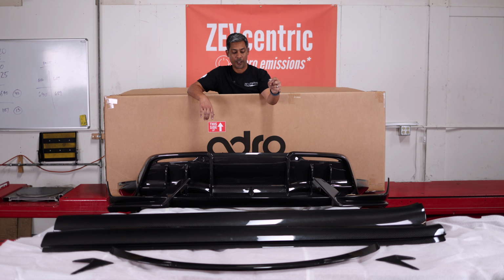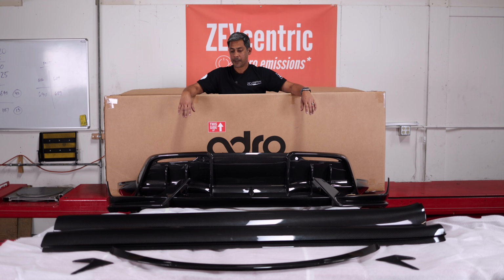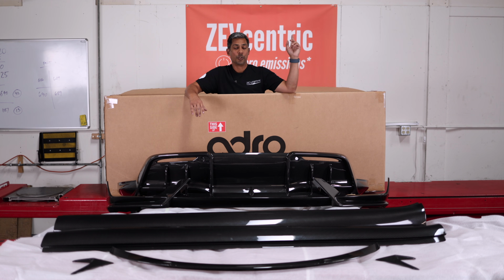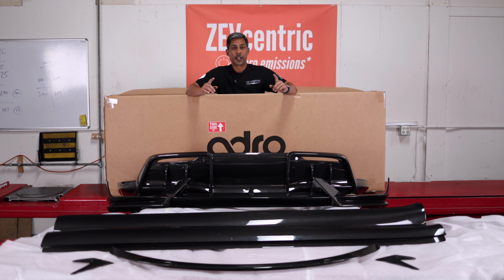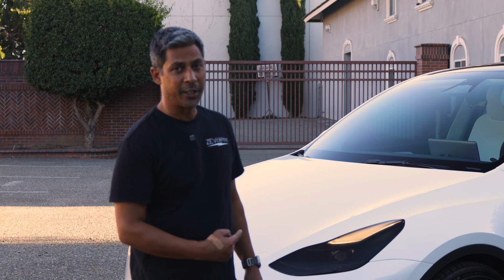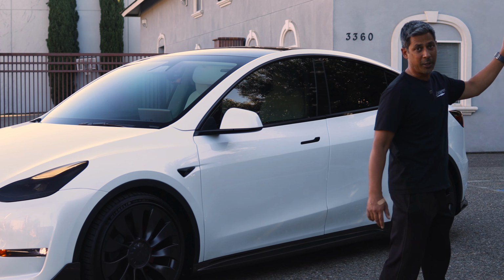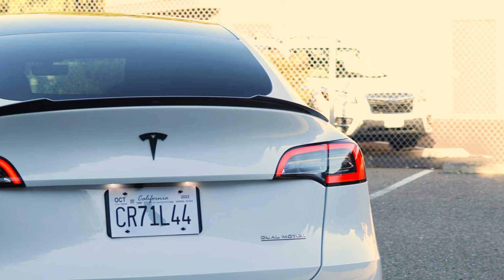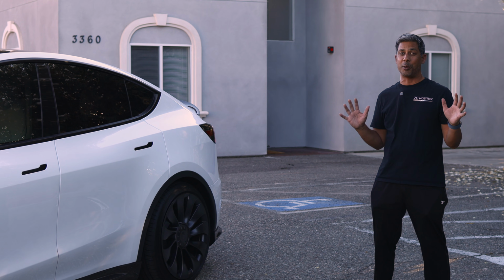INTRODUCING THE ULTIMATE MODEL Y PREPREG CARBON BODYKIT BY ADRO: REDUCE DRAG AND INCREASED DOWNFORCE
Check out the quality on this prepreg carbon kit by ADRO. Manufactured in Korea to the highest standards and CFD tested to reduce drag coefficient yet increase downforce.  The quality is bar none.

0:00 Intro
1:40 Close Up Shots
2:04 Walk around
4:00 Ending